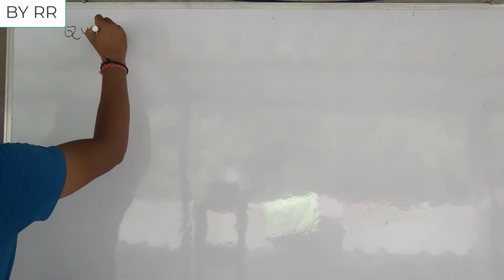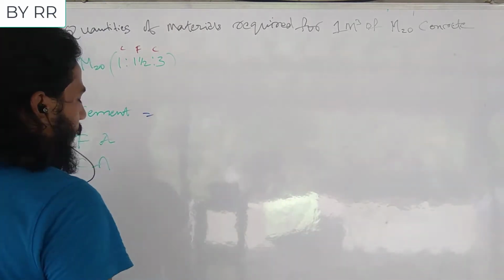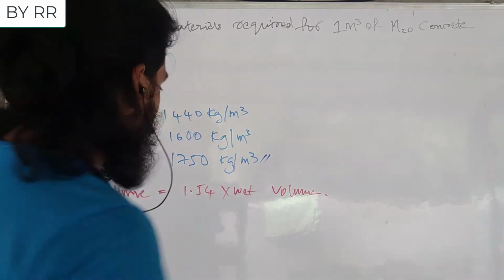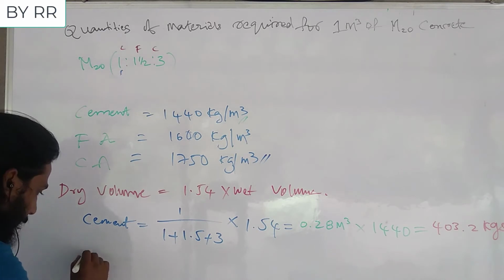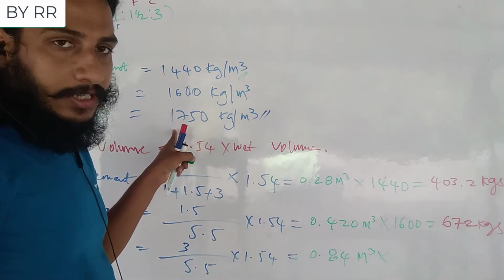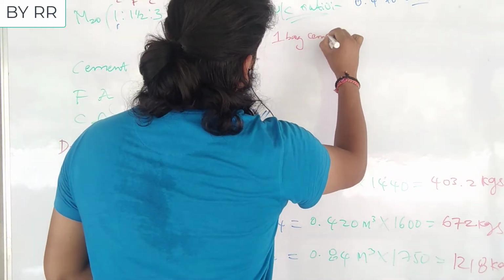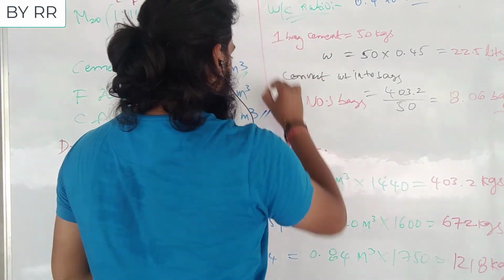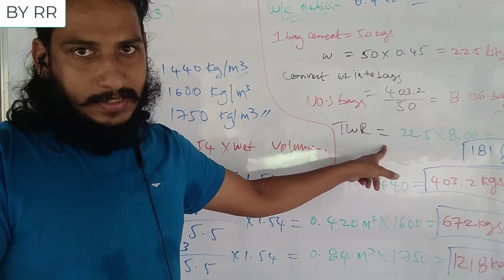WATER CEMENT RATIO II QUANTITIES OF MATERIALS REQUIRED FOR 1CUM OF CONCRETE II